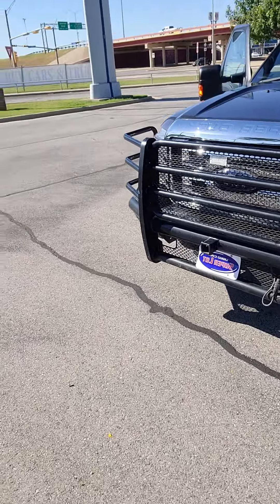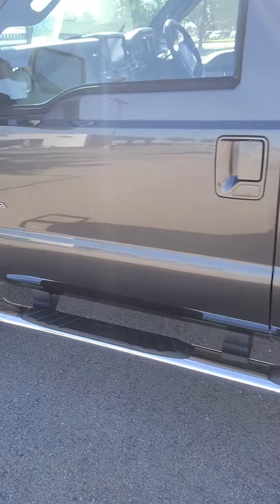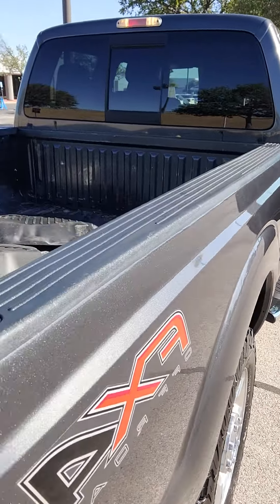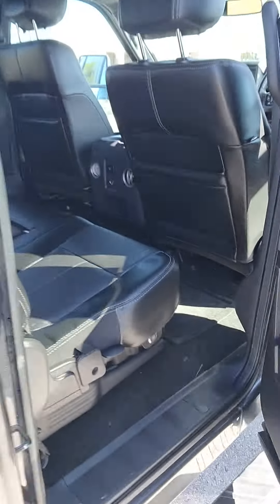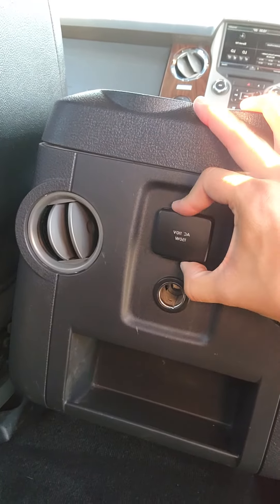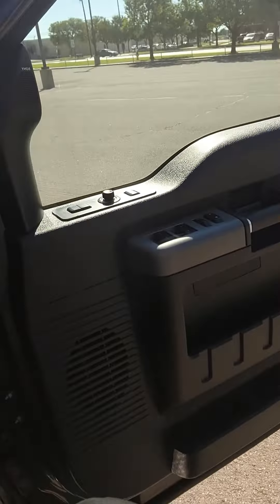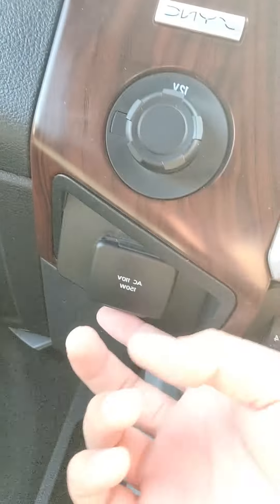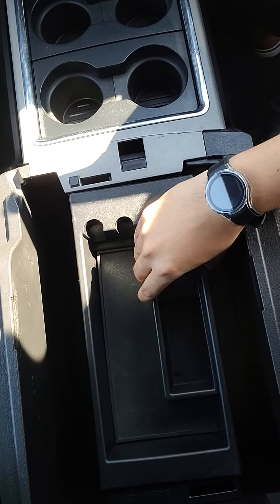2016 ford f250 gray lariat